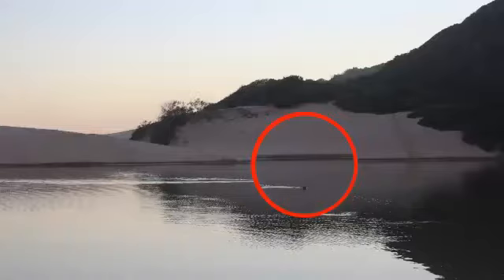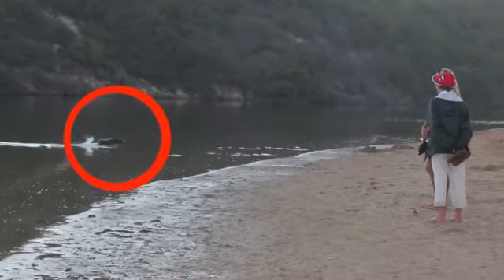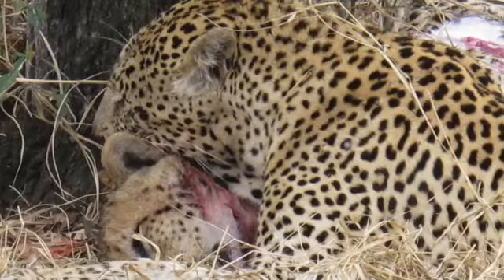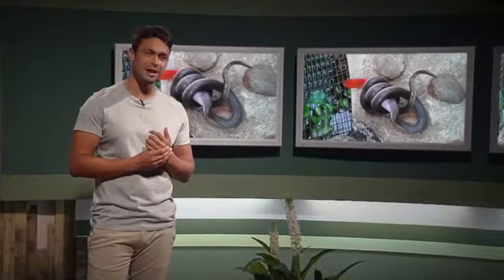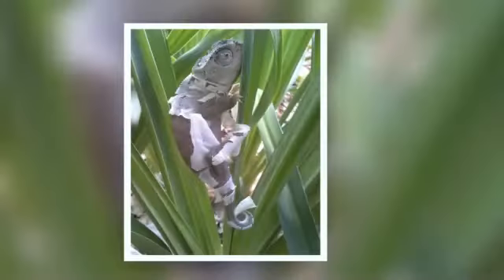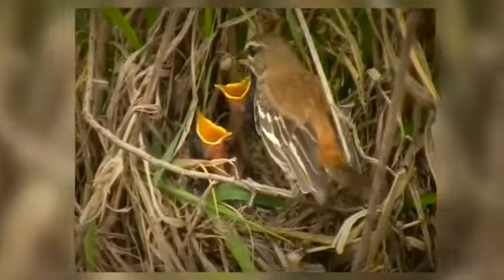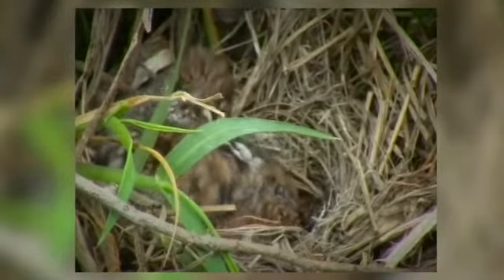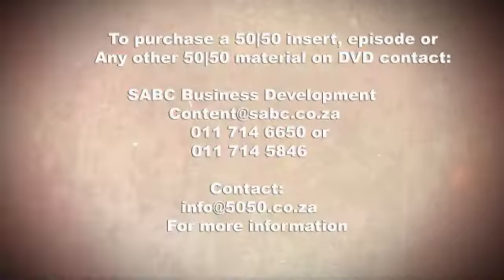Veld Focus- Animals acting silly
This week on Veld Focus a duiker takes on the waters of a river, a spotted eagle owl takes a dip in a bird bath, and a pair of scrub robins take on the challenge of parenting.